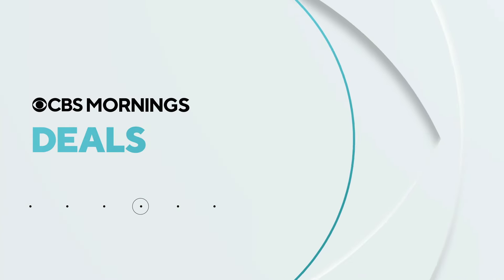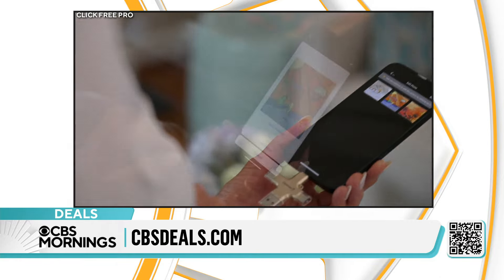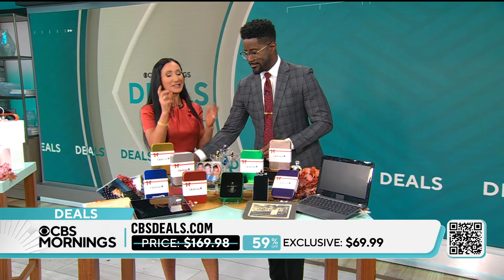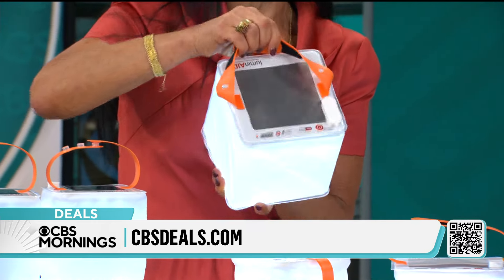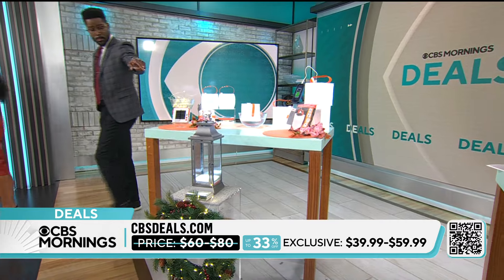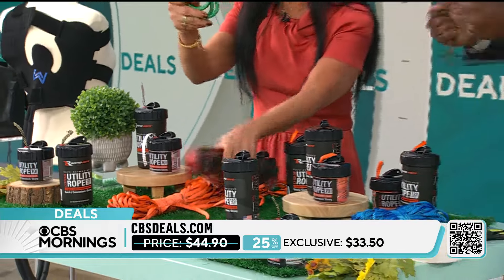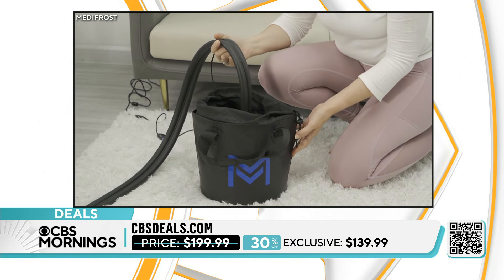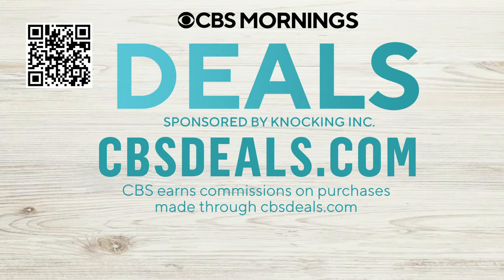Exclusive discounts from CBS Mornings Deals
On this edition of CBS Mornings Deals, shows us items that might just become essentials in your everyday life. Visit cbsdeals.com to take advantage of these exclusive deals today. CBS earns commissions on purchases made through cbsdeals.com.